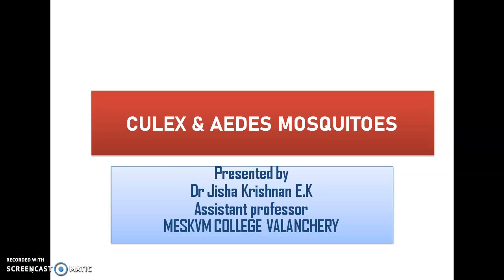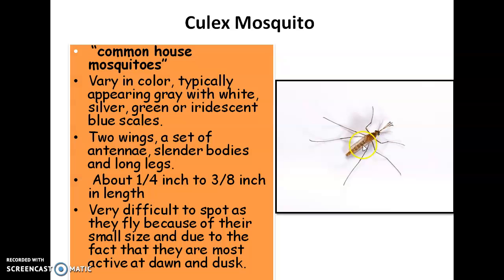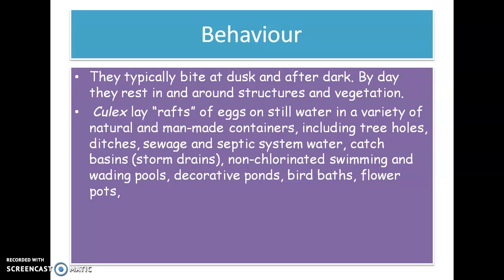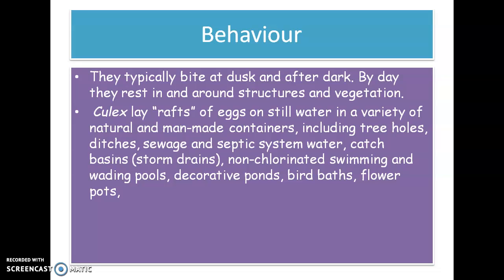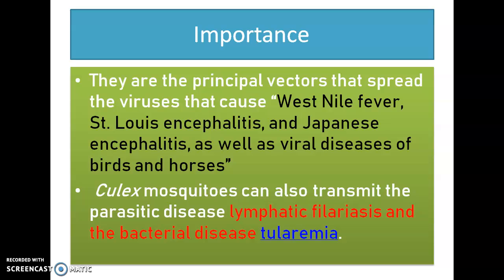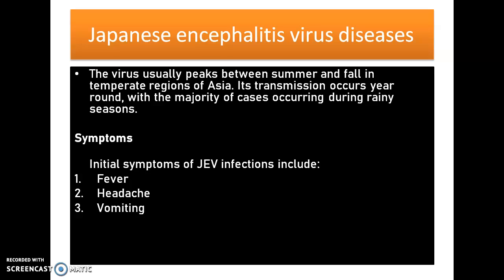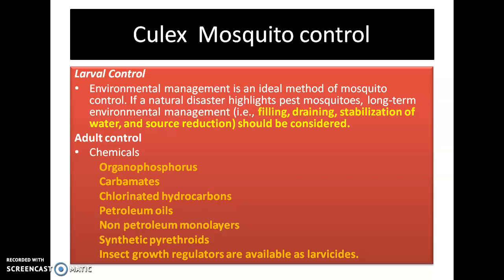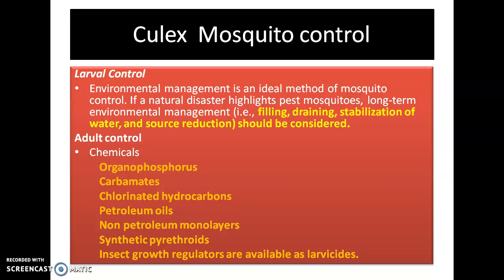Culex and Aedes Mosquito part 1